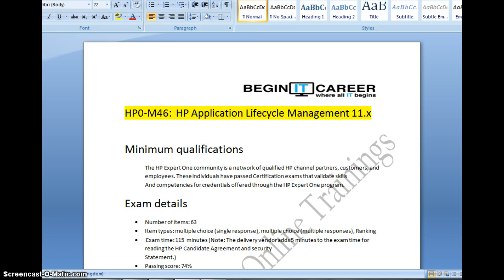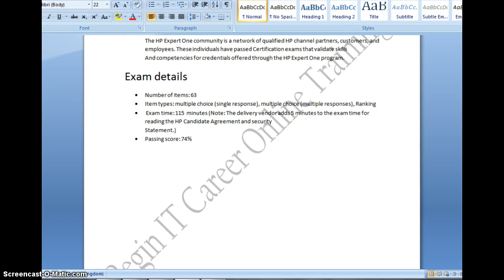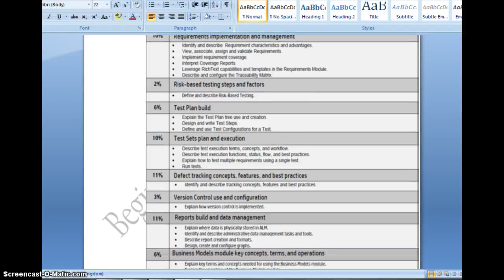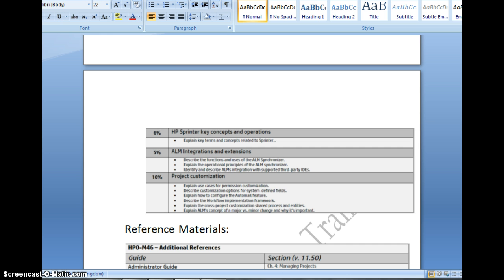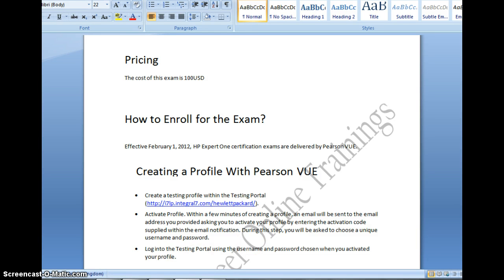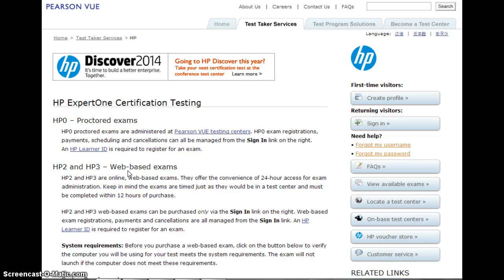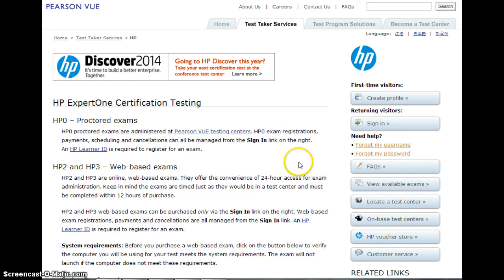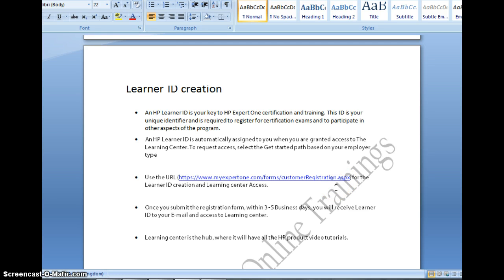HP QC Certification|HP0-M46 ALM software 11.X|AIS Certification|QC Registration|QC Exam cost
Begin IT career helps in HP QC Certification enrollment,cost,syllabus,Reference materials  and Assistance.
                 Begin IT Career online Trainings
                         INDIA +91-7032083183